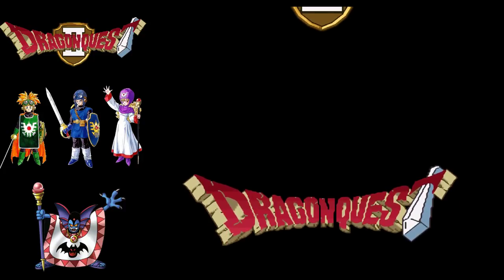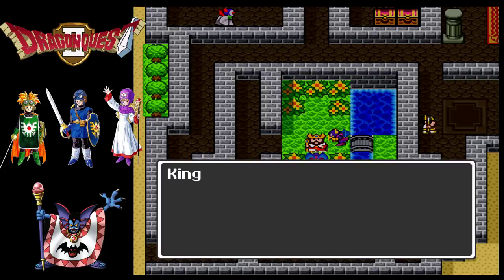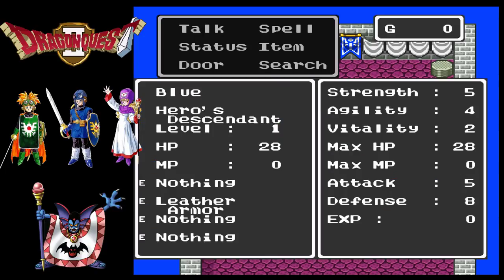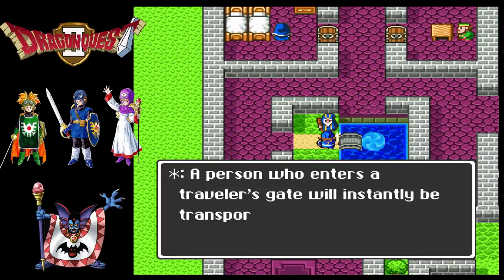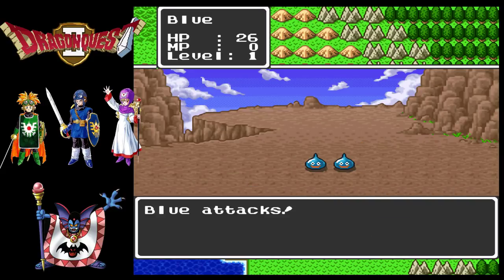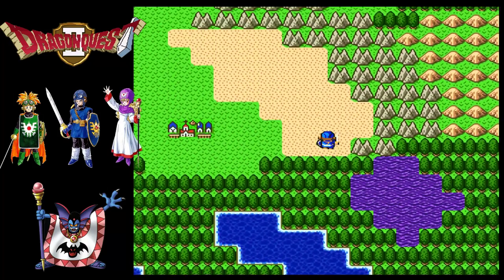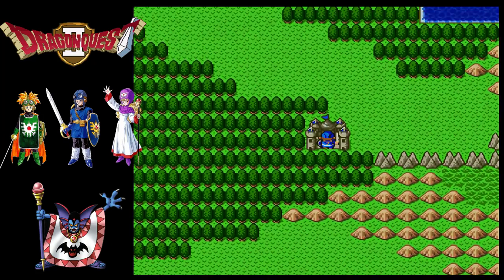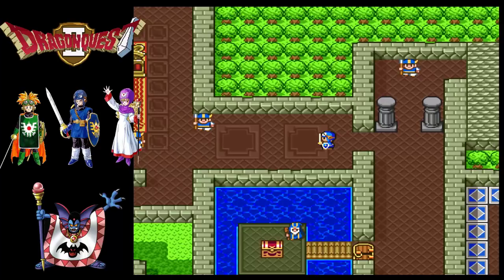1. Let's Play Dragon Quest 2 (Snes) - Legendary Descendant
This is a fan translation of the Japanese release of Dragon Quest 2 for the SNES, since there's no official English release.

The 2nd game in the Dragon quest series, DQ2 is often known for it's brutal difficulty and ridiculous blind item hunts.  At the very least the remake lowers the battle difficulty with bonus xp & gp per fight, and looks a bit better with upgraded graphics!  Wish me luck :)